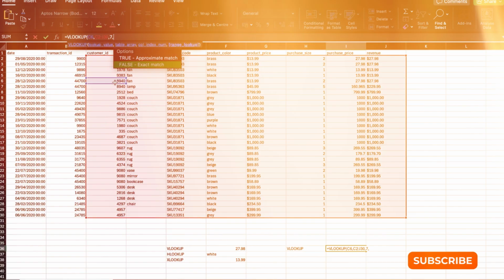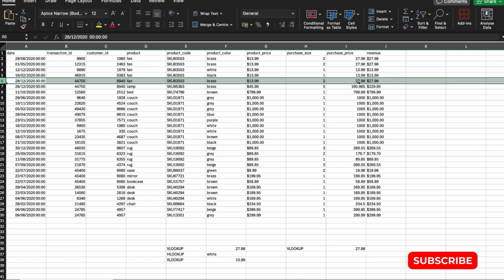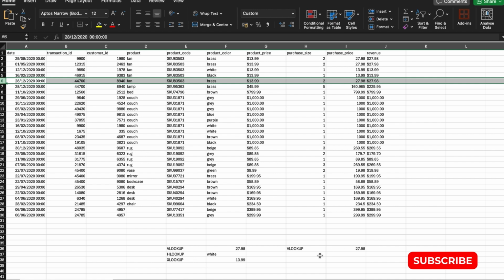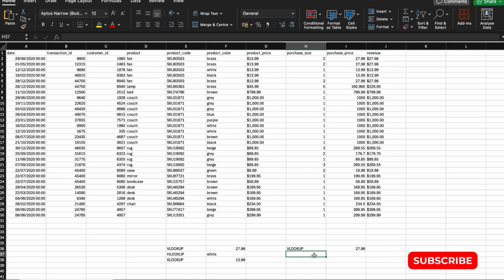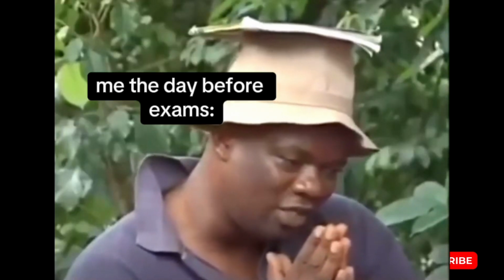How to use Vlookup, Xlookup and Hlookup in Excel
🚀 Master Excel Functions: VLOOKUP, XLOOKUP, & HLOOKUP Made Easy! 📊

Are you ready to level up your Excel skills? In this step-by-step tutorial, we break down three powerful Excel functions—VLOOKUP, XLOOKUP, and HLOOKUP—to help you save time, boost productivity, and analyze data like a pro! Whether you're a beginner or looking to sharpen your expertise, this video is packed with practical examples and tips.

🔑 What You’ll Learn:
✅ The basics of VLOOKUP: Syntax, use cases, and common errors.
✅ How XLOOKUP improves on VLOOKUP (with side-by-side comparisons).
✅ Mastering HLOOKUP for horizontal data searches.
✅ Real-world examples to help you apply these functions effectively.
✅ Pro tips for troubleshooting lookup errors and maximizing efficiency.

Data analysts
Students & professionals using Excel for work or school
Anyone looking to simplify their workflow with Excel

📢 Share your thoughts! Have a question or want us to cover another Excel function?

👉 Excel made simple, powerful, and fun. Start mastering lookup functions today!